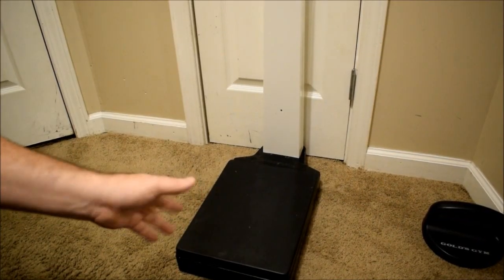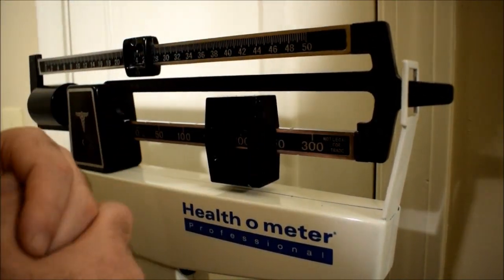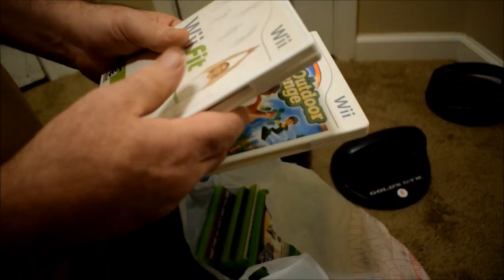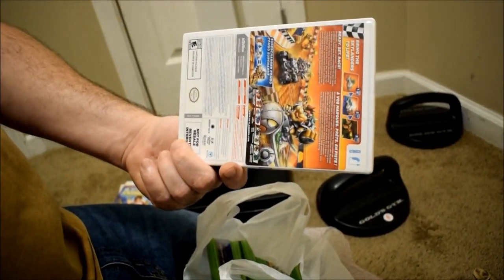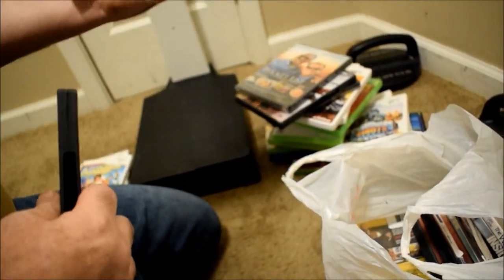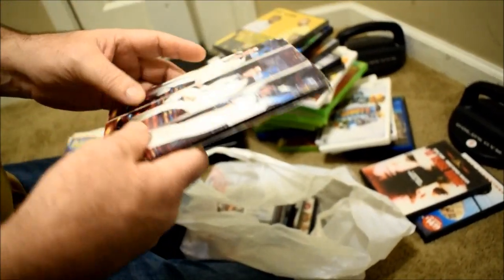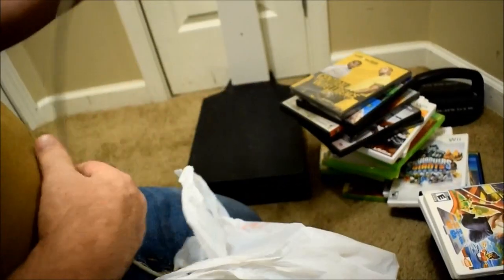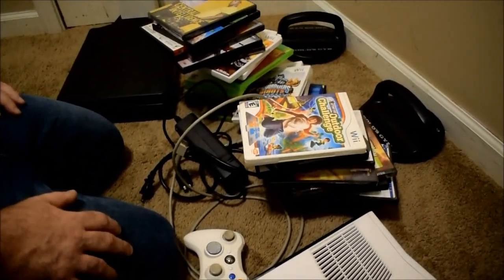DVDs, XBox 360, & Random Finds, Thrift Store Grab #17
BIG haul with lots of random finds, including a medical-grade, doctor's office scale.